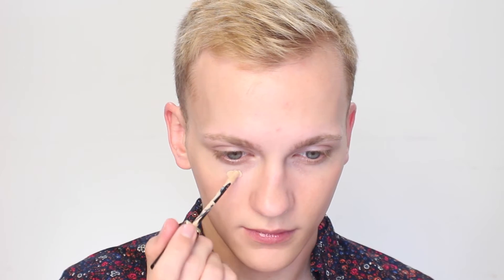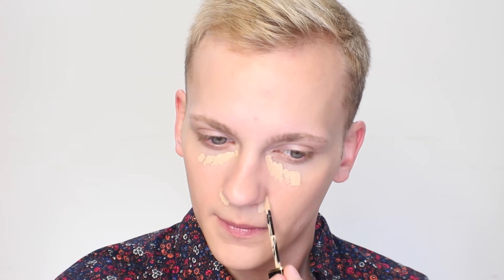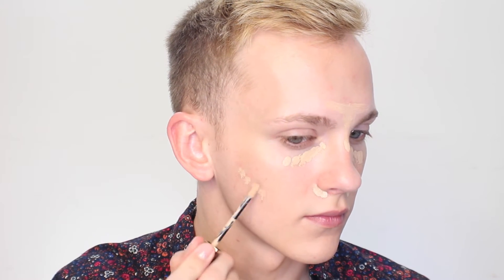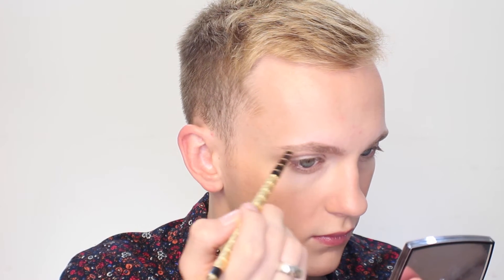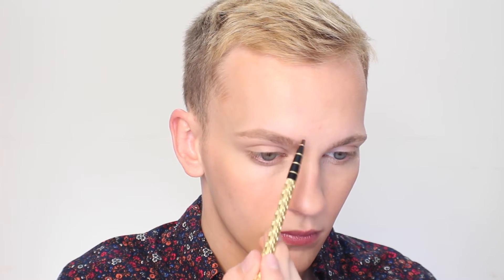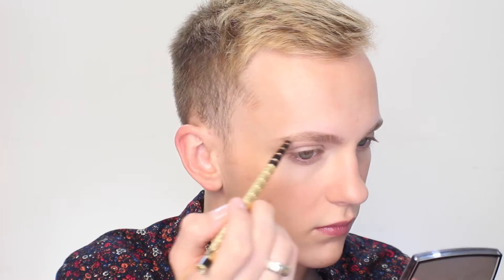LOWKEY GLAM No Foundation Tutorial Collab With Will Cook :: JonathanCurtisOnYT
Time to forget the foundation and glam it up! Make sure you check out Will’s video!

Products Used:
Hourglass Veil Mineral Primer
Le Blanc De Chanel
Lancôme Eclat Miracle
Benefit Dew The Hoola
Lancôme Maquicomplet Hydrating Concealer
Hourglass Ambient Lighting Powder - Dim Light
Lancôme Belle De Teint
Anastasia Beverly Hills Dipbrow - Blonde
Smashbox Be Legendary Lipstick - Fireball Matte
Lancôme Definicils - Dark Brown

Skincare Faves:
L’Oréal Exfoliate & Refine Clay Mask
Lancôme Énergie De Vie The Smoothing & Glow Boosting Liquid Care
Too Faced Hangover Replenishing Face Primer